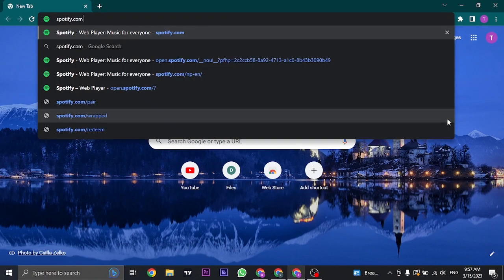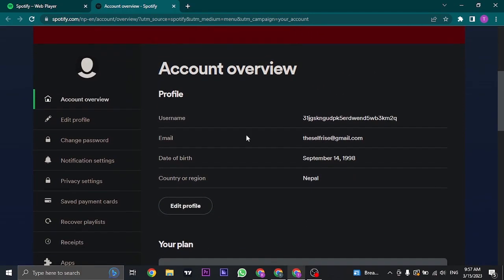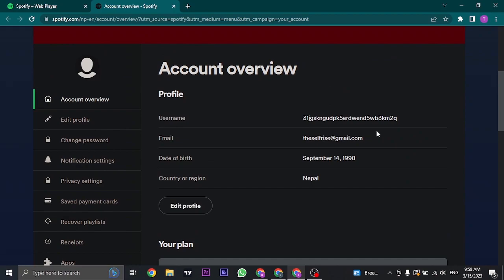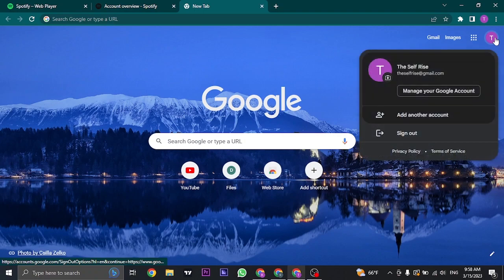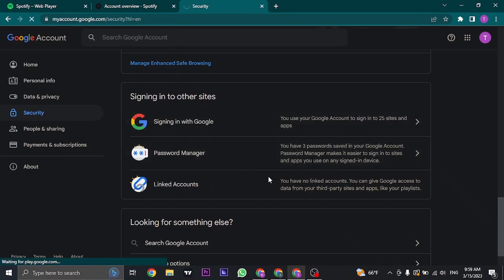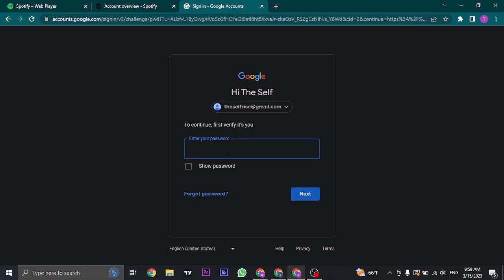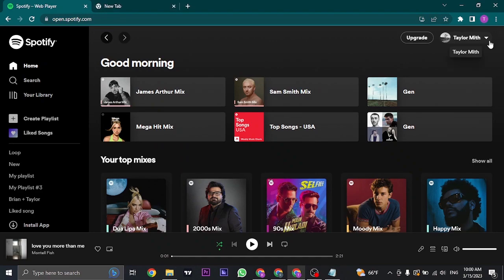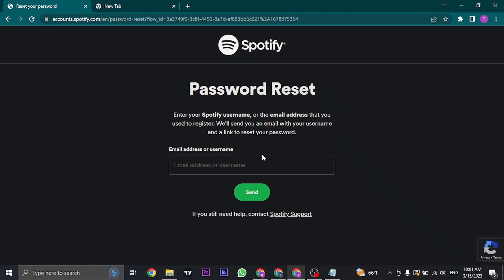How To Find Your Username And Password On Spotify (2023) | Spotify Tutorial (Quick & Easy)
Learn how to retrieve our forgotten Spotify username and password.

Have you forgotten your Spotify login details and confused how to get back access to your account? No worries, we've got you covered! In this video, we'll walk you through step-by-step on how to retrieve your forgotten Spotify username and password. By the end of this video, you'll be able to easily access your Spotify account and continue enjoying your favorite music. Don't miss this ultimate guide on finding your Spotify username and password!